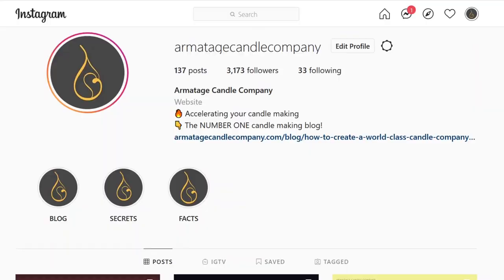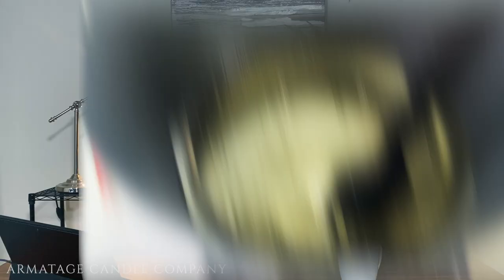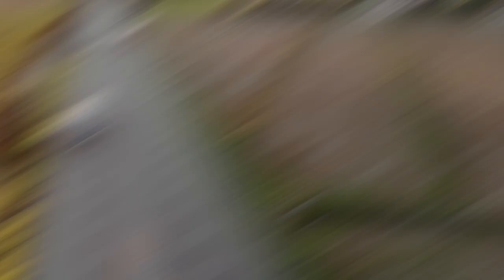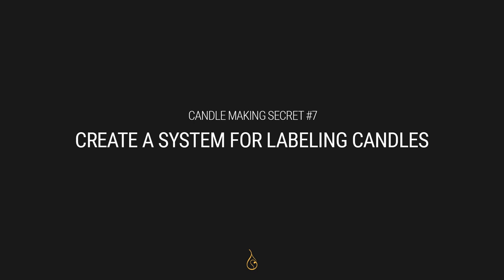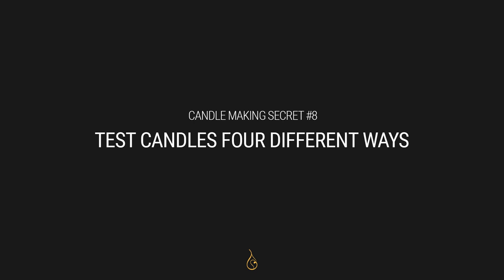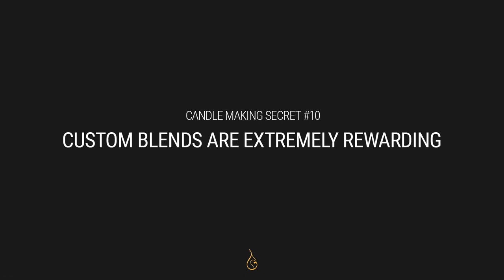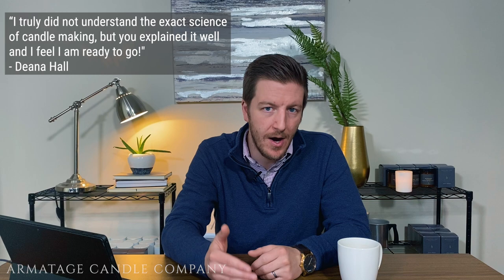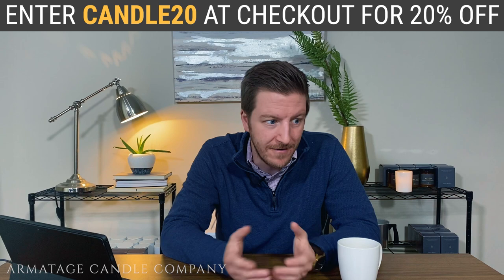Top 10 Candle Making Secrets for Beginners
Secrets for candle makers who want to improve their craft.

Contents
00:00 Introduction
01:24 Secret 1
02:17 Secret 2
03:21 Secret 3
04:22 Secret 4
05:38 Secret 5
07:07 Secret 6
08:00 Secret 7
08:56 Secret 8
11:51 Secret 9
12:47 Secret 10
17:00 Course Discount